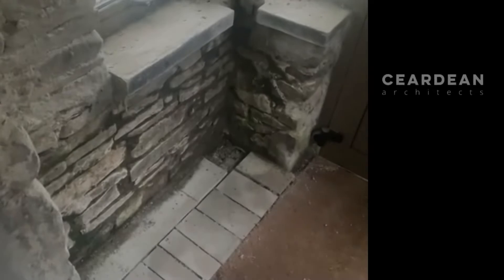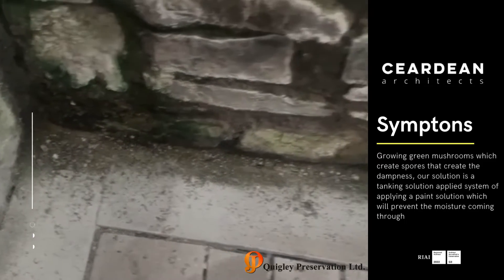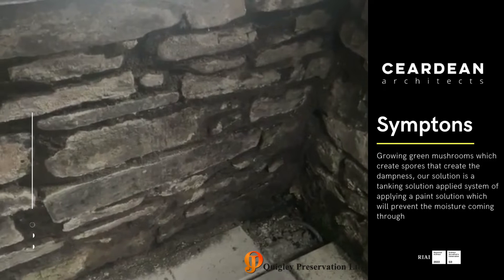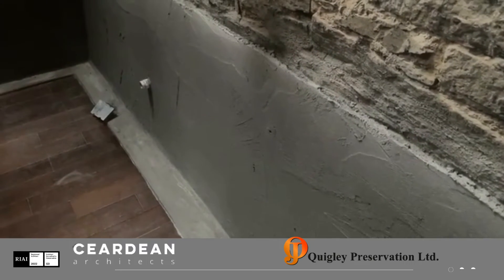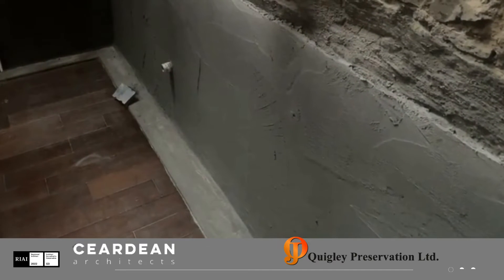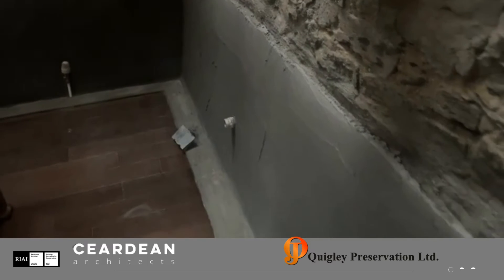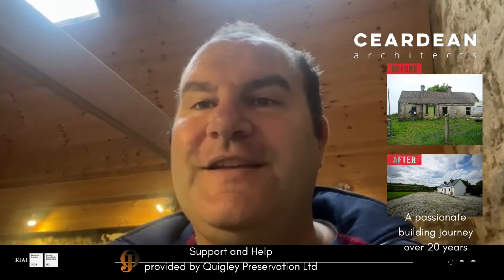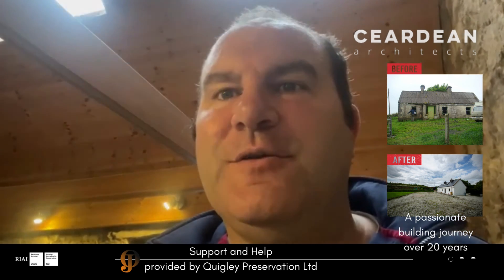1930's Cottage Damp Proofing and Waterproofing in Sligo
For the love of the Irish cottage, we have preserved this old cottage over 20 years now.  We continue to address the continuing problems and offer solutions to our clients on how to deal with rising damp in old cottages.

In this video we walk through the products that can be used to fix damp rising.  With the help from Quigley Preservation Ltd, we have successfully damp proofed our 1930's Fishermans Cottage.

For remedial damp-proofing / waterproofing, the rising damp in older buildings due to the lack of or breakdown of existing DPC's and often penetrating dampness from higher external ground levels leads us to a number of tried and tested methods for dealing with damp.

1.  Tanking of walls using HEY'DI K11 Flex and HEY'DI Special System
2.   DPC injection using WYKAMOL Ultracure DPC Cream
3.  Electro Osmotic damp-proofing using the LECTROS SYSTEM
4.  Ventilated lining membrane using WYKAMOL CM8

The main goal here is to protect the building from the ongoing stress and exposed elements and ensuring the facades are waterproofed.  Stone or brick facades where exposed to the elements can be sealed using HEY'DI KIESLEY Cream, a silane based clear facade waterproofer.  Siliane based creams are deeper penetrating and therefore can last up to 12 years where exposed to UV rays.

With sealing of joints/cracks in concrete, these can be sealed by pressure injection method using NORMET TAMPUR 130, a single shot hydrophobic polyurethane sealant.  Often, the areas would also be tanked using HEY'DI subsequent to the pressure injection works.